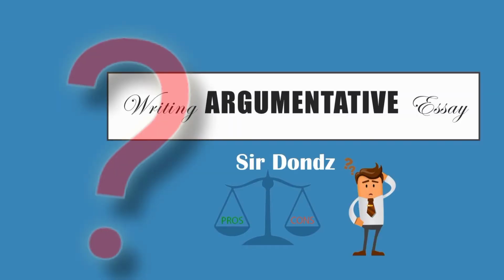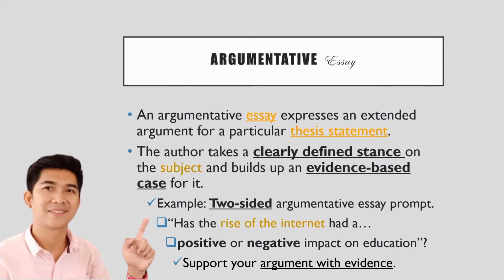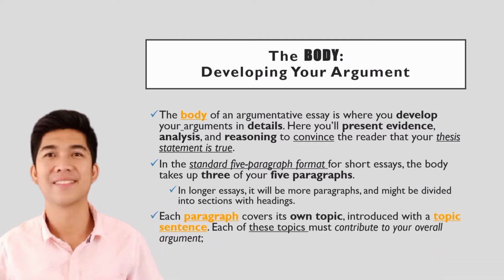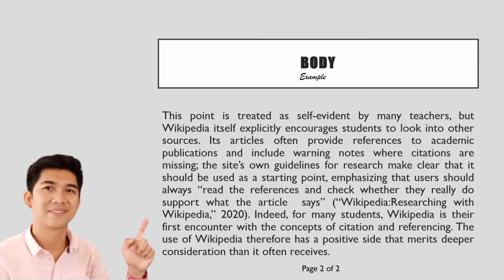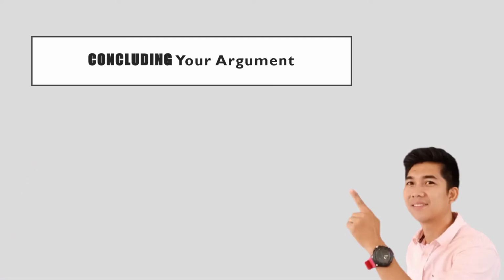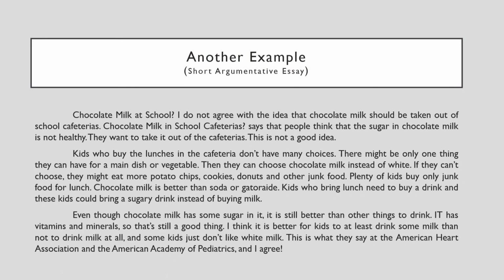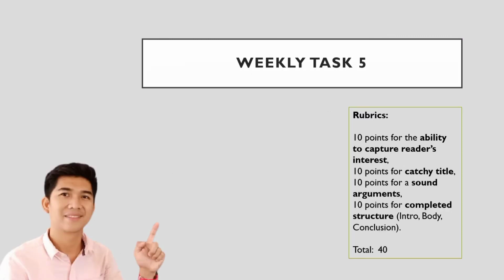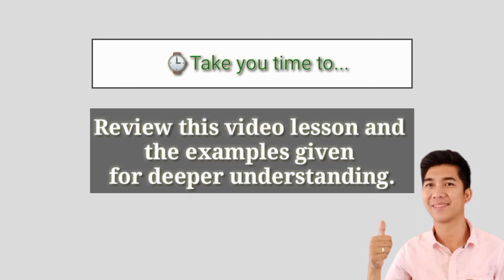Lesson 5: Writing an Argumentative Essay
Weekly Task 5
Writing an Argumentative Essay